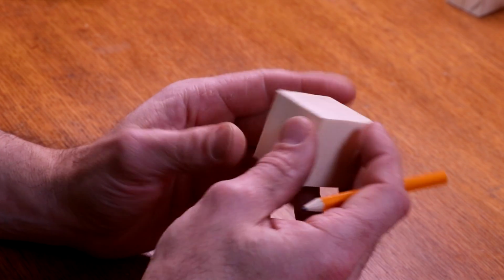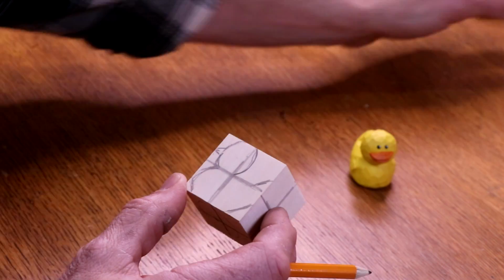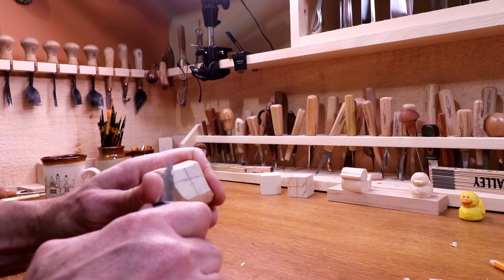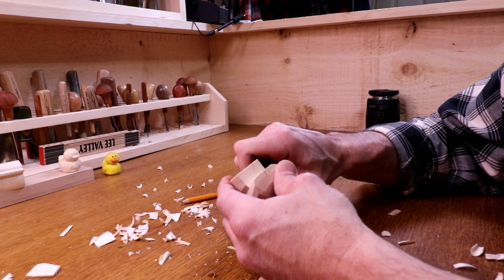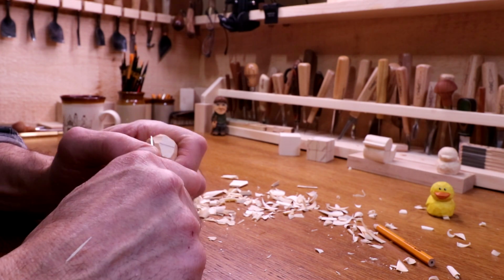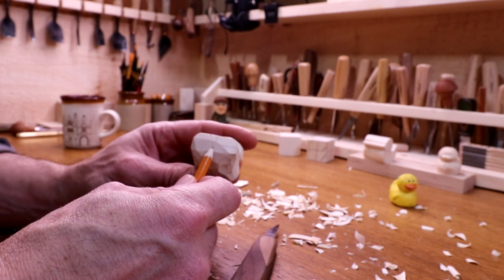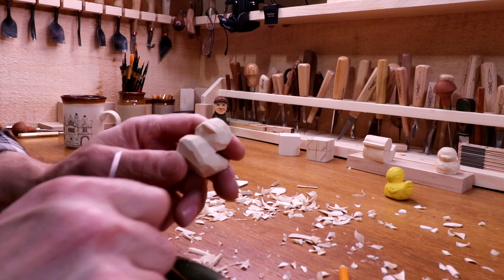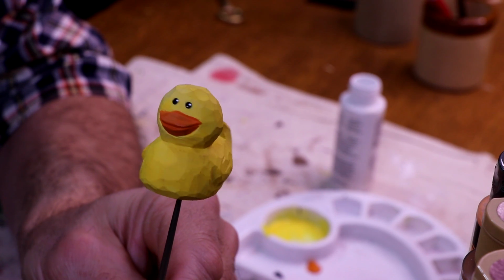Beginner Woodcarving -Simple “Wooden” Rubber Ducky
In this video today we have a go at an easy beginner friendly woodcarving of the rubber ducky.I started out with a cube of wood (Basswood)1 1/2" square and using my 1 3/4" Helvie knife i carve out the duck giving instruction along the way